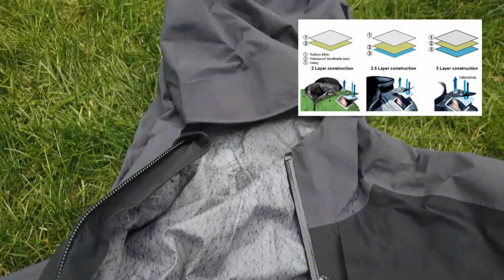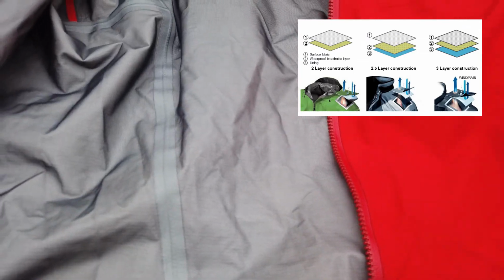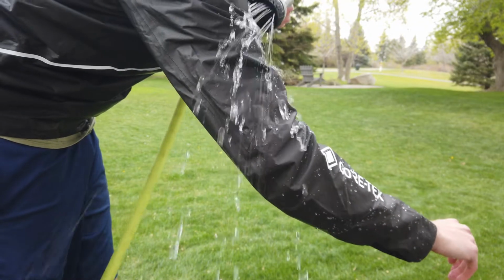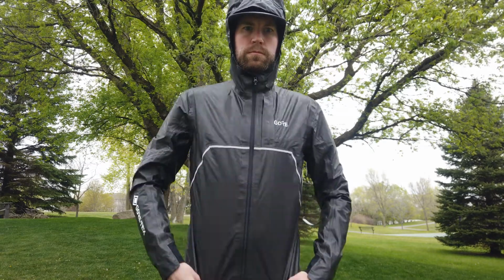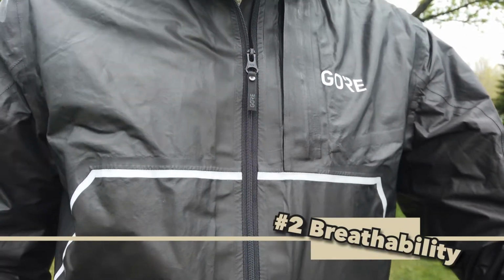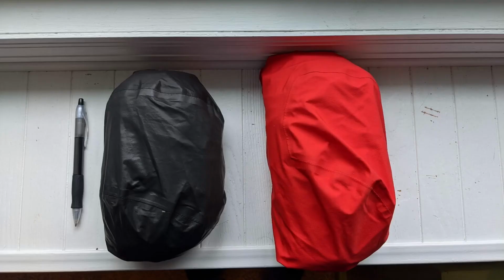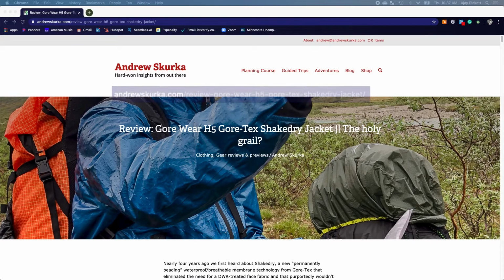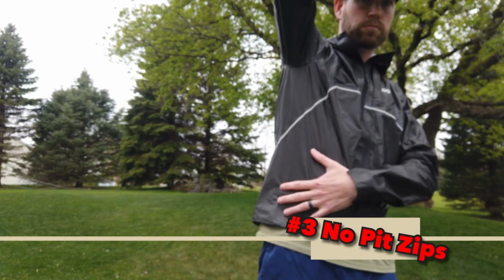My Love/Hate Relationship with Rain Jackets: Gore R7 Shakedry Trail Rain Jacket Preview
Hey guys!

I have always been disappointed with rain jackets.  I expect my gear to perform and unfortunately, every rain jacket I have ever tried has eventually soaked through which bothers me.  In my search for the perfect rain jacket, I stumbled across Andrew Skurka’s review of the Gore H5 Trail Hooded Jacket.  He referred to it as a potential “Holy Grail” rain jacket so I had to give it a try.  Gore has since discontinued their H5 (Fast Hiking) line so I purchased the Gore R7 Gore-Tex Shakedry Trail Hooded Jacket to give it a try.

Purchase the Gore R7 Trail On Amazon

This is just an initial impressions video and not a long-term review.

Check out Andrew Skurka’s review of the Gore H5 Trail Hooded Jacket